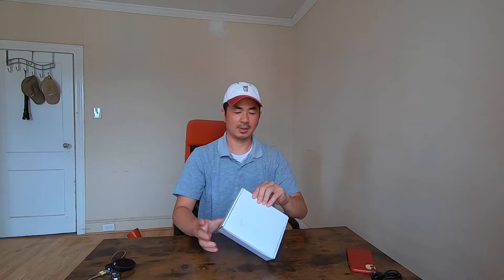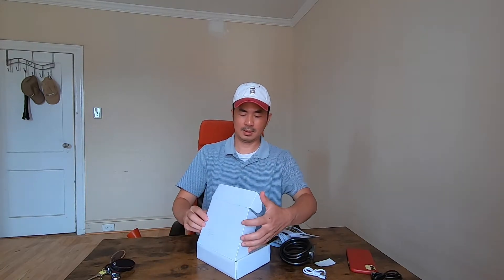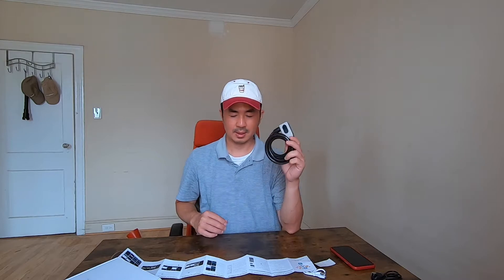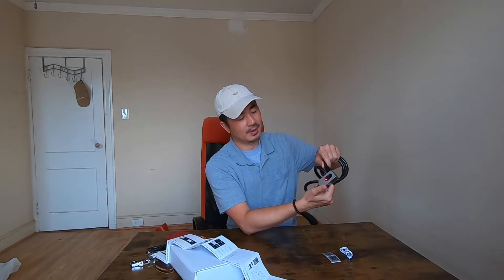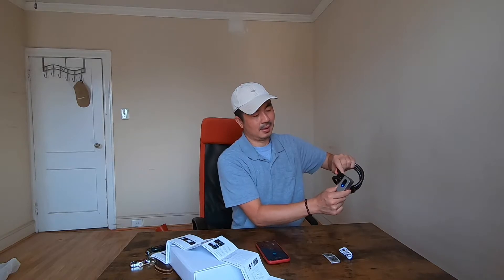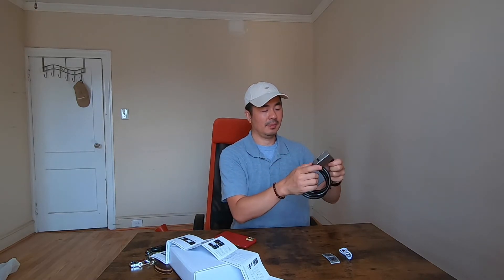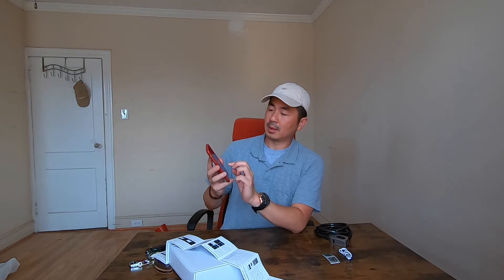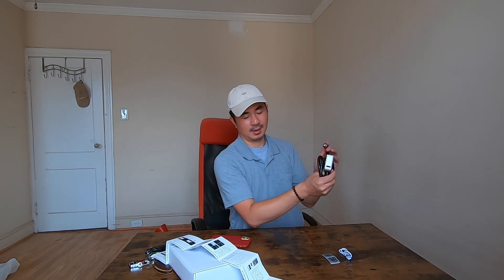Bluetooth and Fingerprint Bike Lock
Bluetooth and Fingerprint reader bike lock from BOREAD with rechargeable battery water resistant.